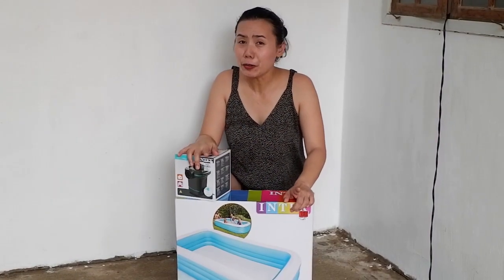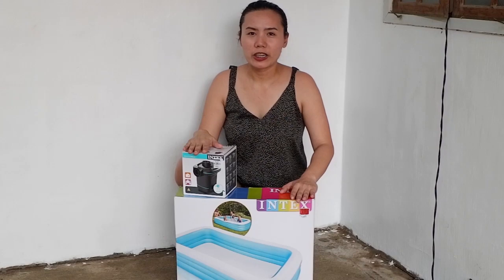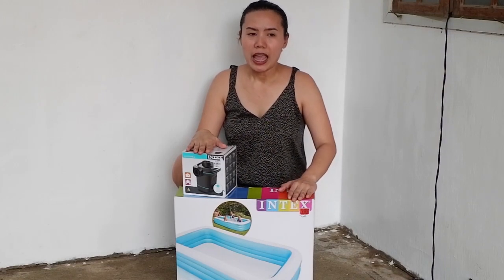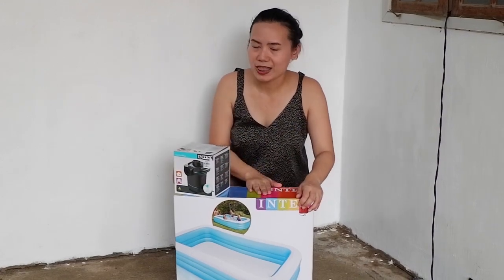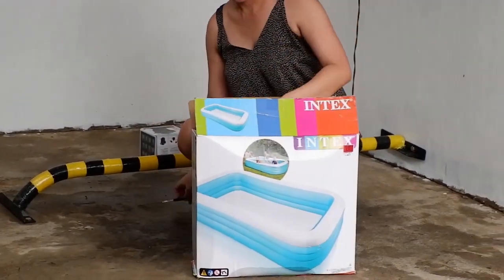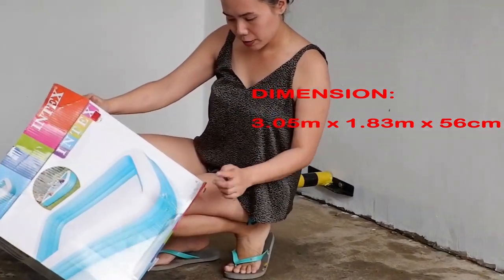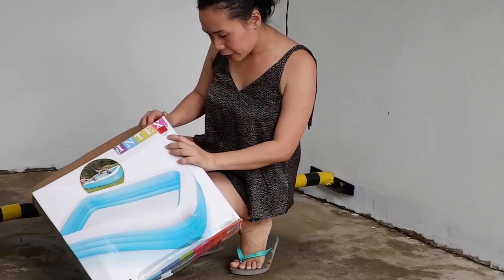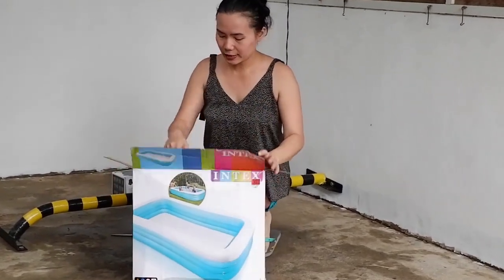Intex Inflatable Pool Review || Intex Easy-Fill Electric Pump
This is an unboxing video of an Intex Inflatable pool that we recently purchased at Toy Kingdom for 2,400 from its original price of P4299.75.

The Intex Inflatable pool for us is a good buy because it is not only for kids but adults can take a dip too due to it huge size where I think 4 to 5 adults can fit. The only downside of this Intpex  inflatable pool is it takes hours to fill with water so make sure to fill it several hours ahead of your sched dip and make sure to plan what to do eith the water afterwards

The Intex easy-fill electric pump was bought separately.

Product Details

Dimension: 3.05m x 1.83m x 56cm
color: blue
Published: May 22, 2019
Gear: SJ5000X
           Fujifilm Xa10

nothing follows